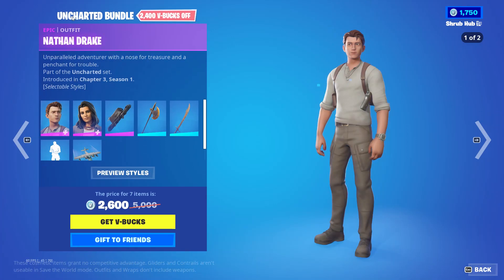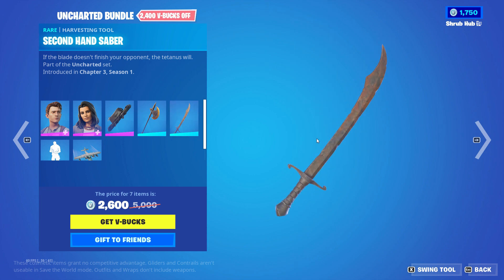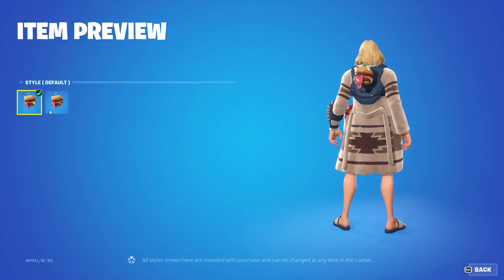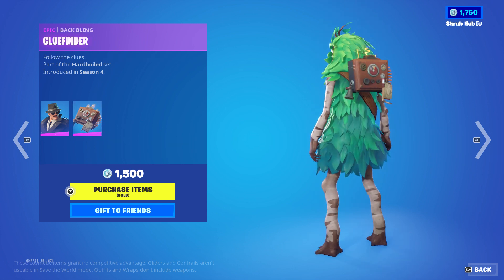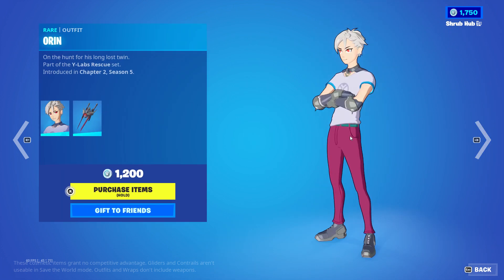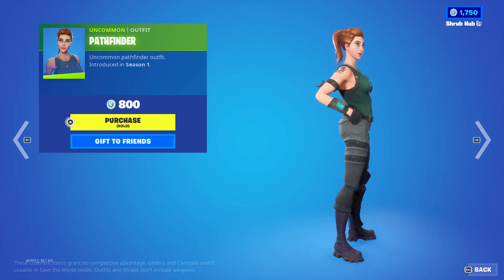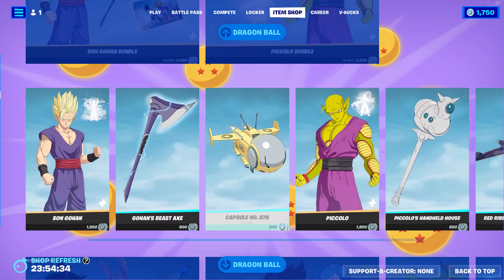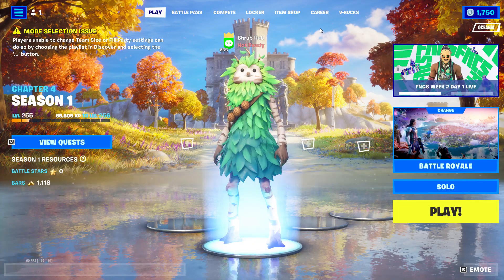New joneses bundle. (Fortnite item shop)